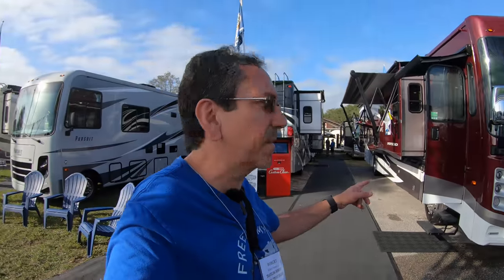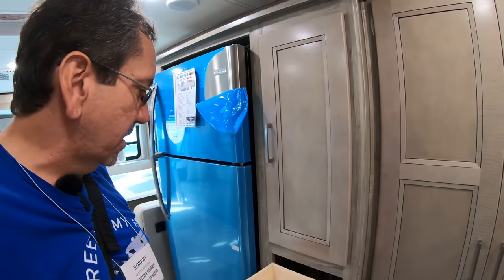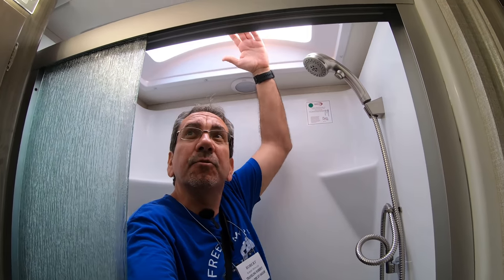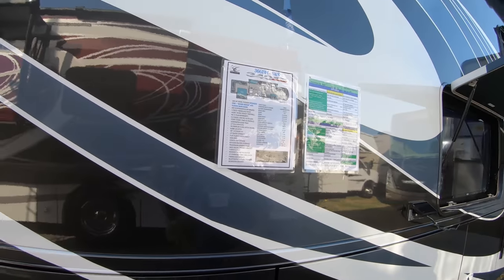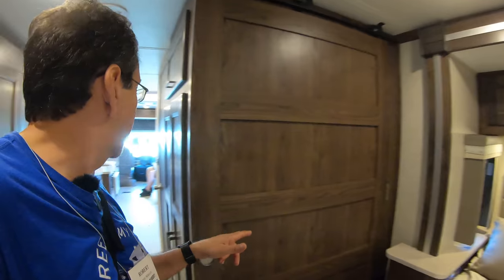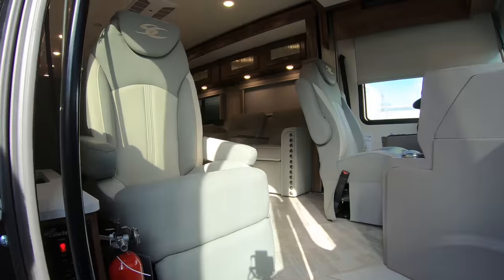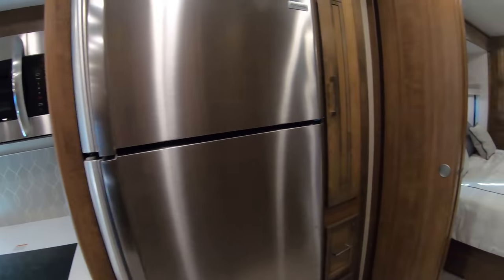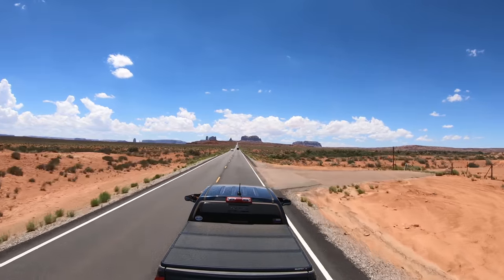Florida RV SuperShow 2020 - Coachman Sportscoach